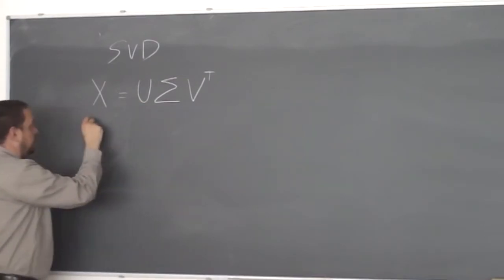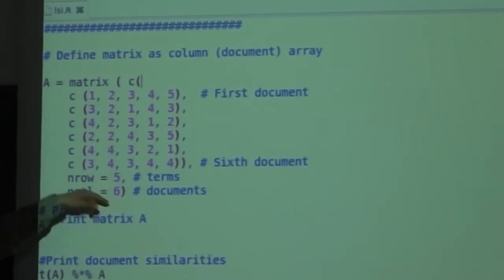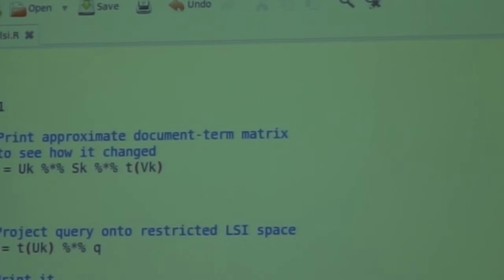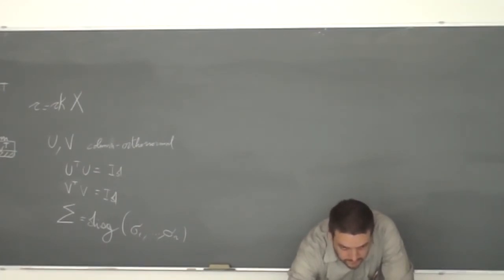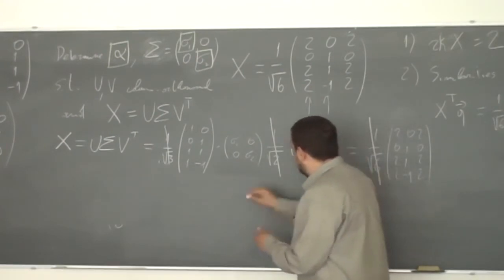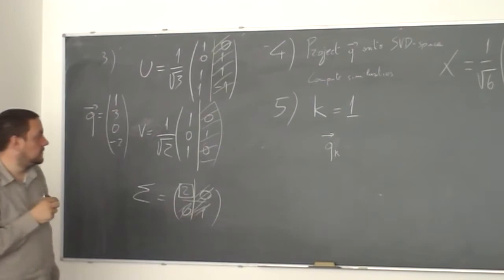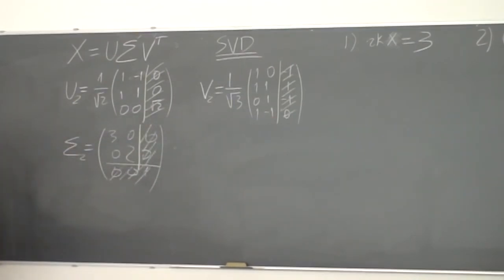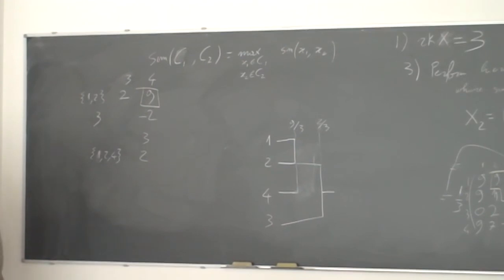Advanced Business Intelligence Techniques 18: Singular Value Decomposition Experiments